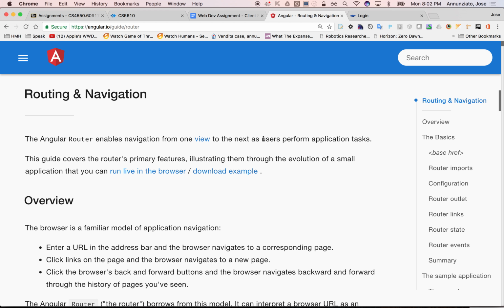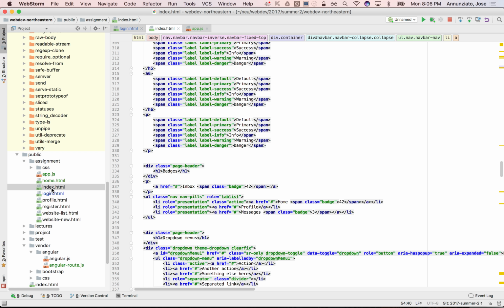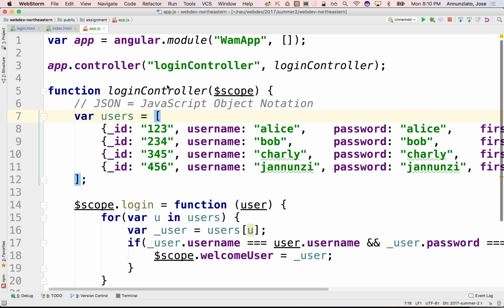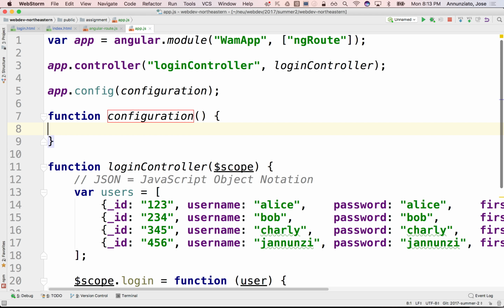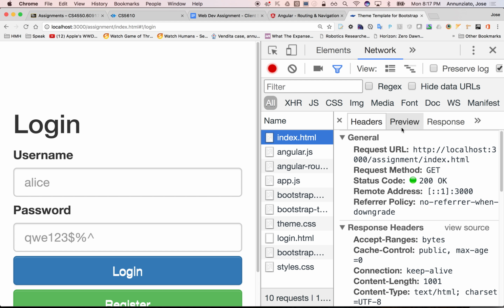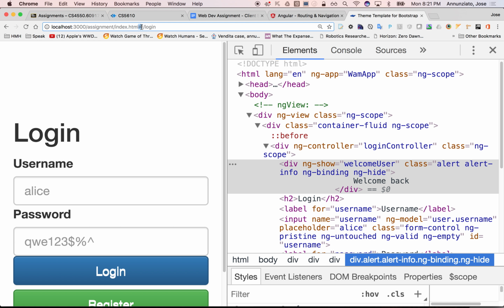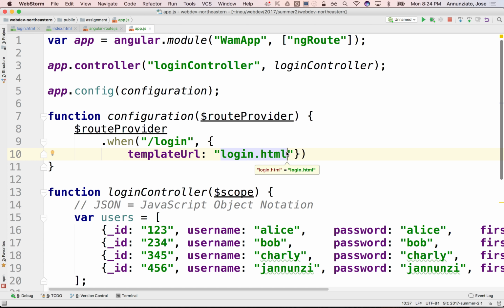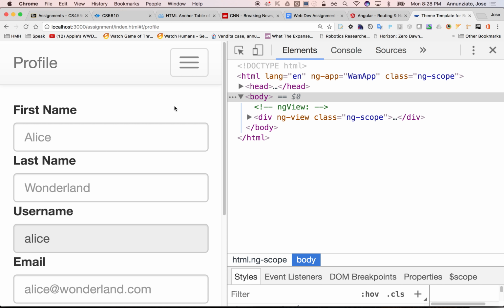3.8 configuring angular routes in MEAN app webdev summer 2 2017